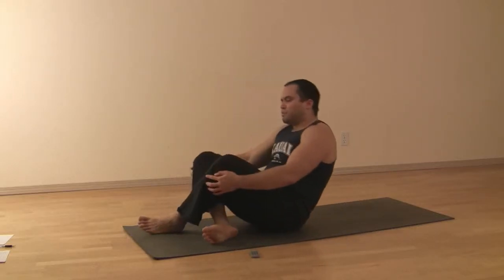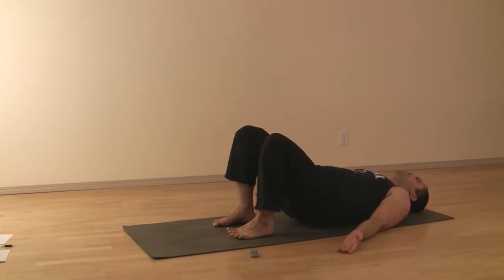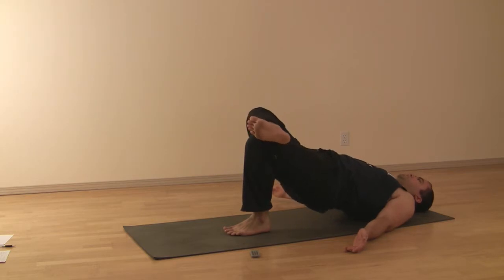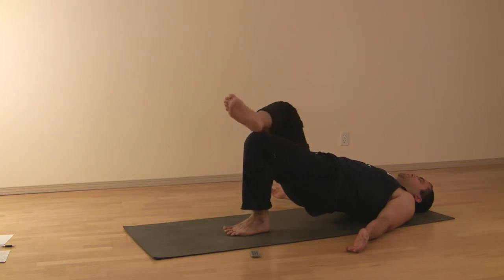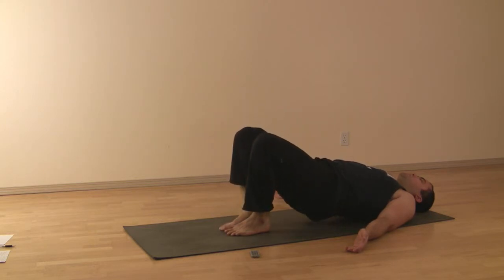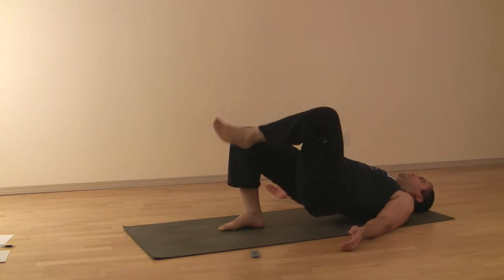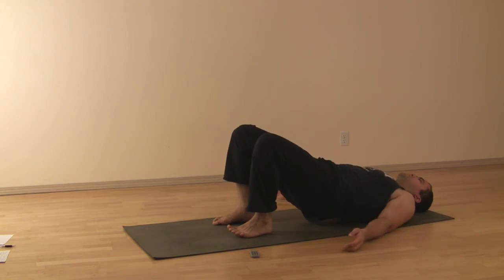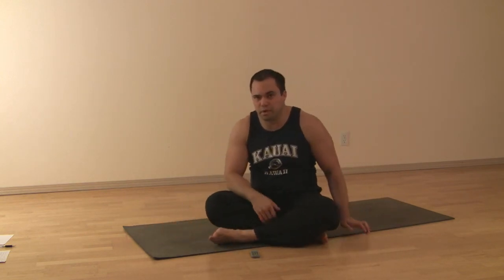Bridge with Ankle Cross